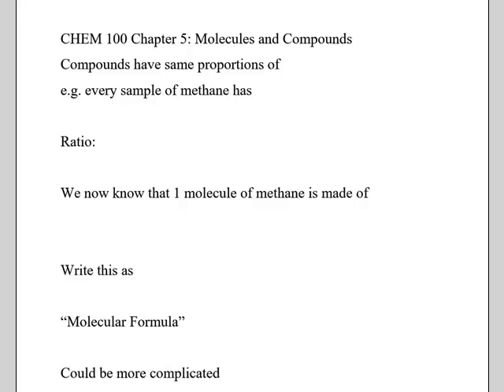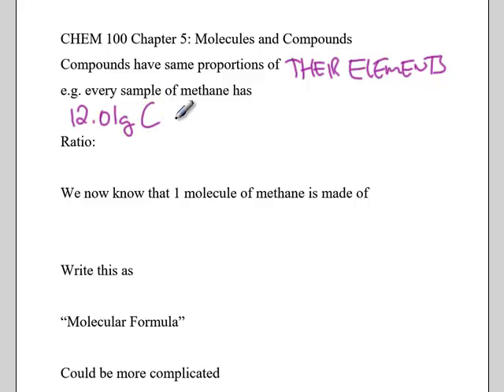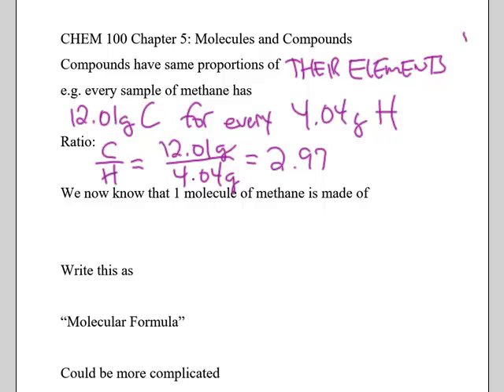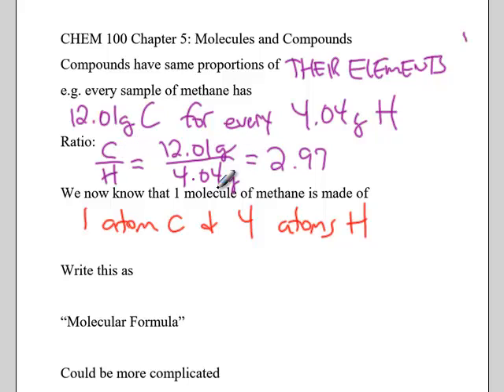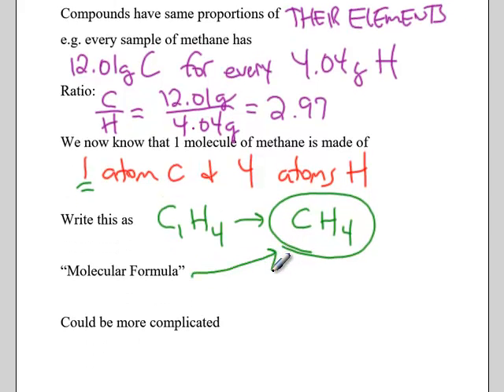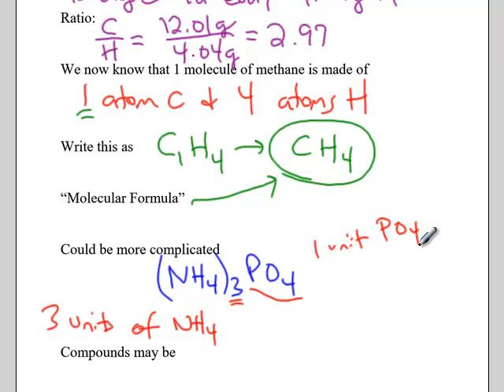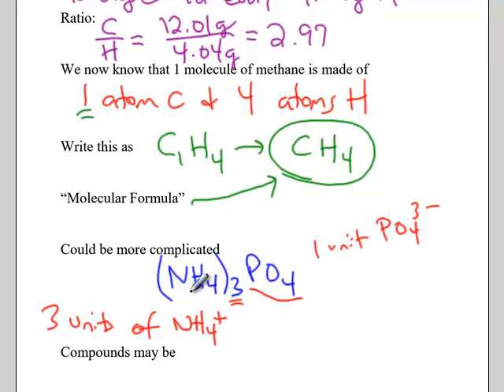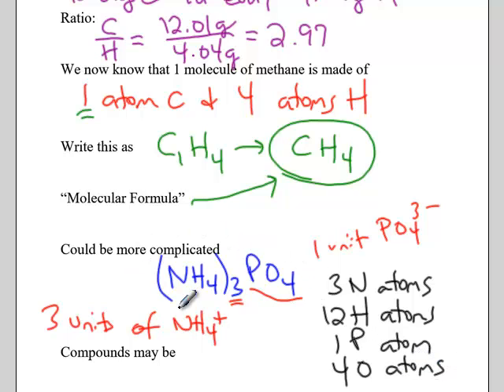05_01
05_01